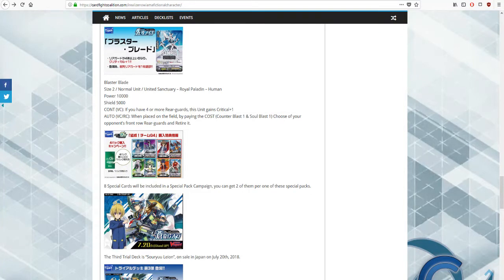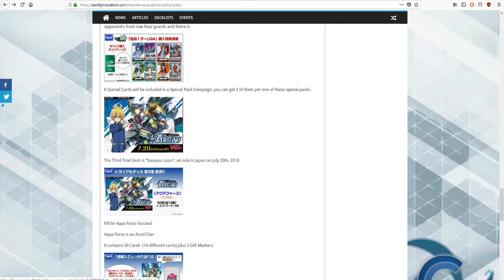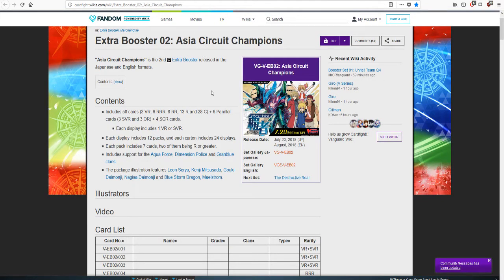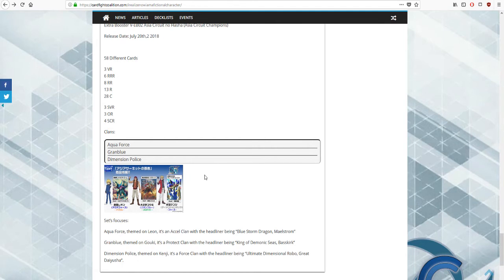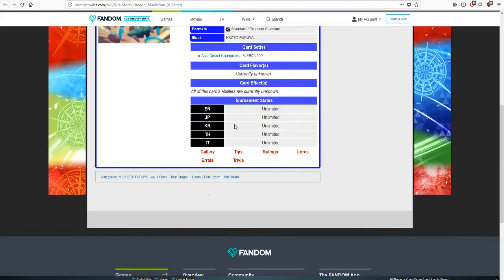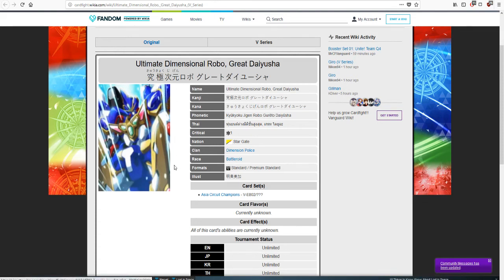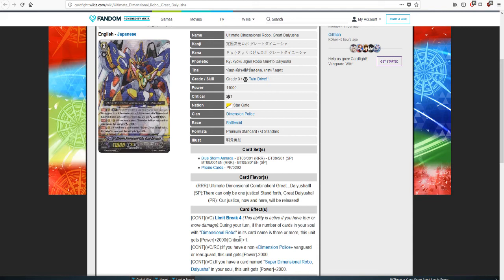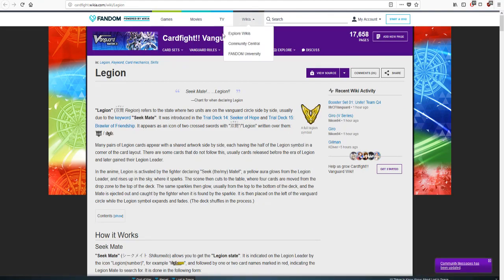Maelstrom isn't in the Trail Deck?!?